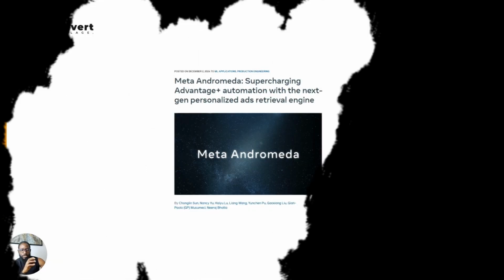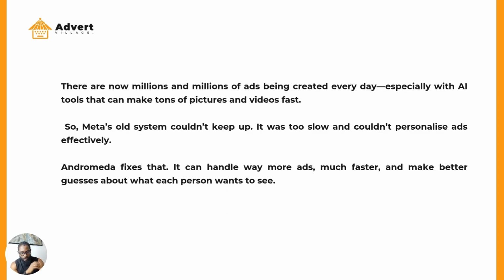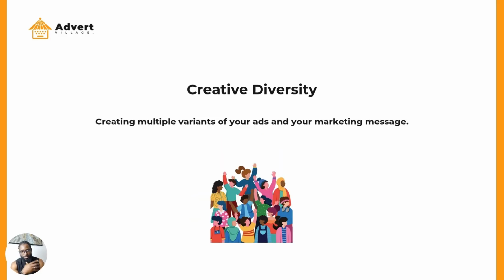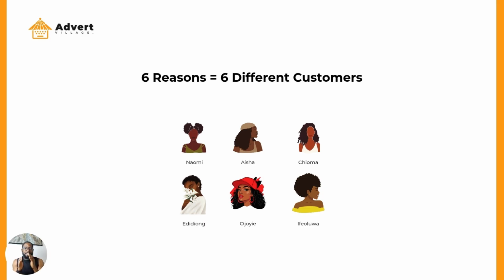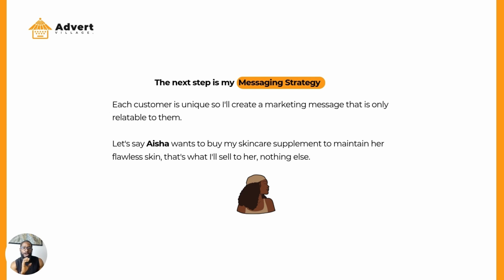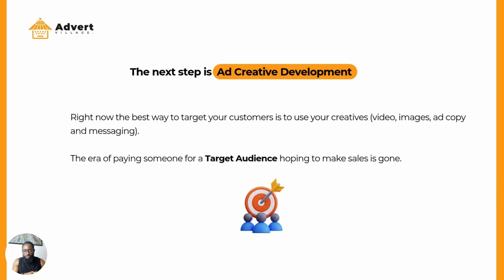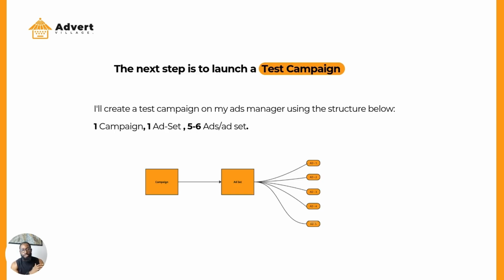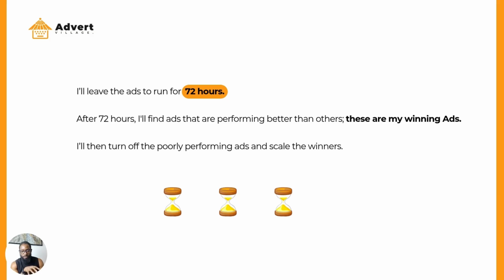Meta Andromeda: The New Way To Run Converting Ads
Unlock Meta's Andromeda Algorithm: Create converting ads using the new ads algorithm strategy and boost your ad results.

Meta has introduced Andromeda, a powerful new algorithm for Facebook and Instagram ads.

In this video I explains the crucial updates and how to optimize your ads for better results.

At the end you'll learn how to navigate the new algorithm and multiply your profits with insights and actionable steps.